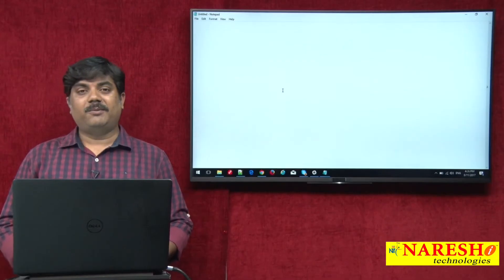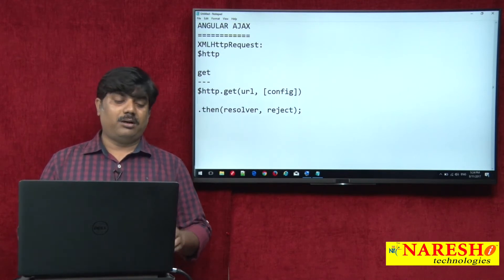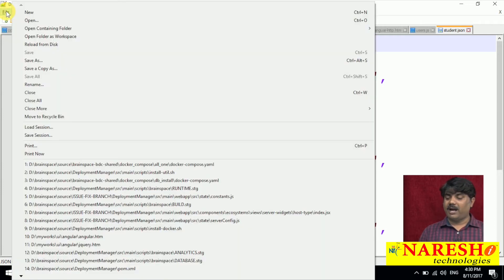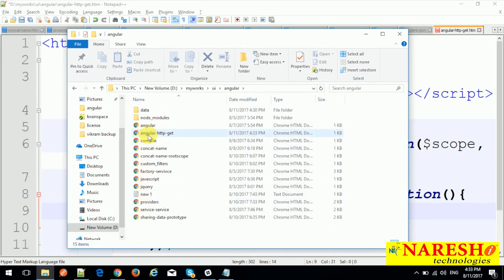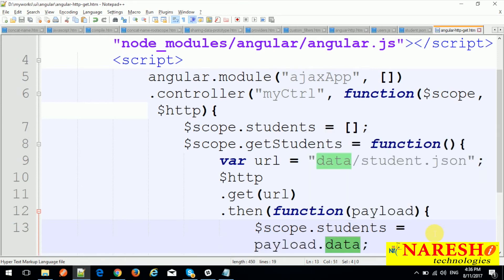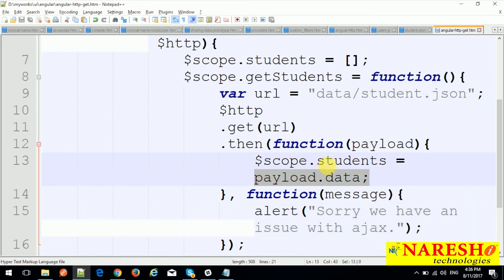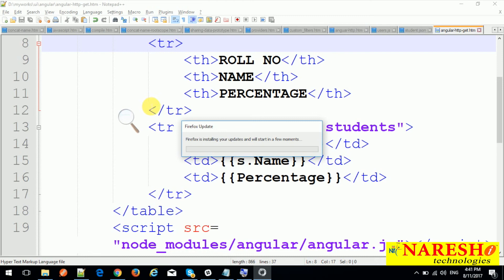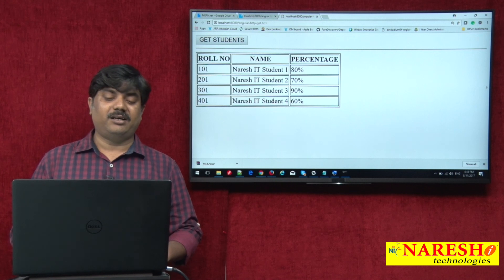Angular AJAX | AngularJS Tutorial | Mr. Vikram